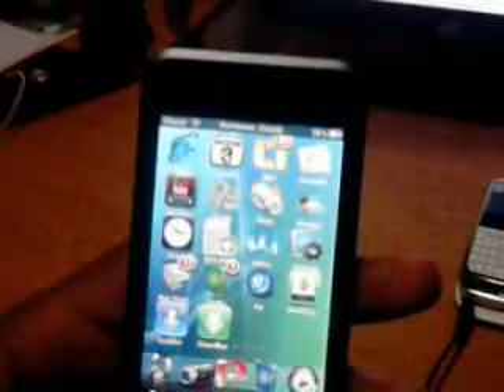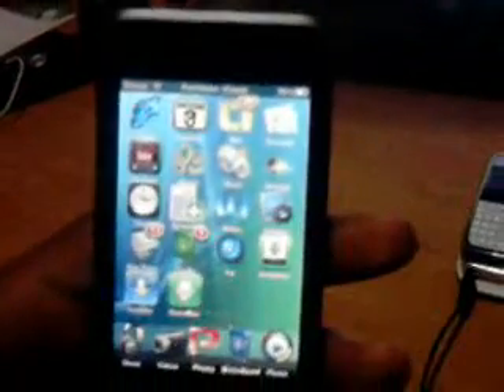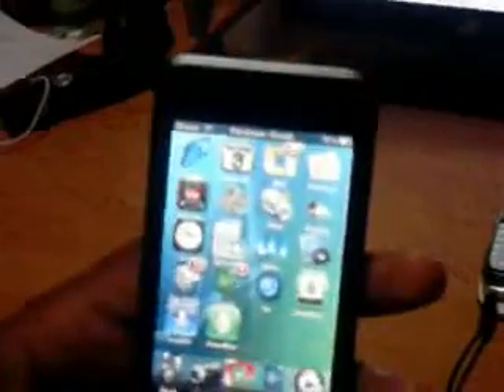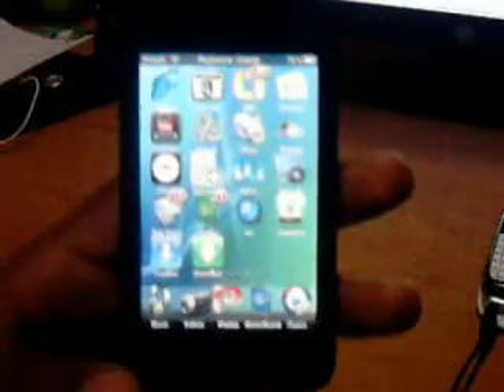How To Add Winterboard To Ipod Touch/Iphone 1G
This is a quick video tutorial on how to add winterboard to ipod touch 1G.